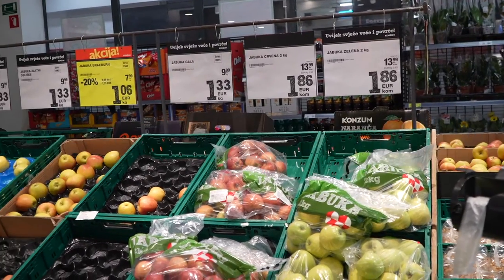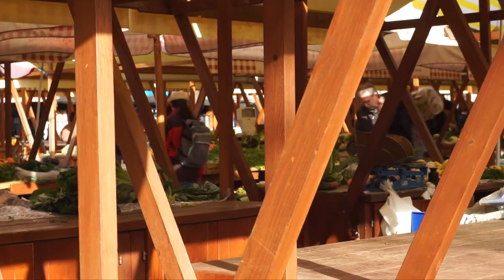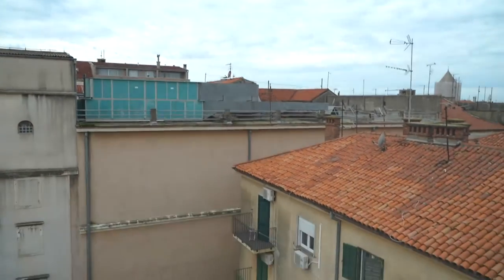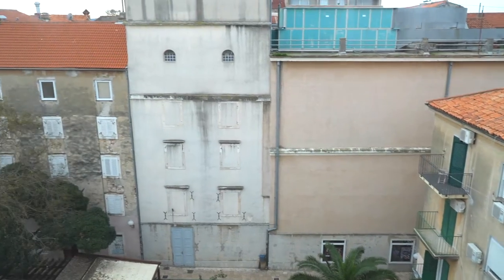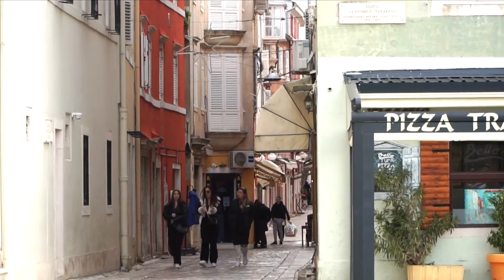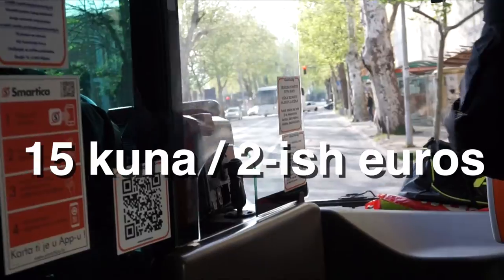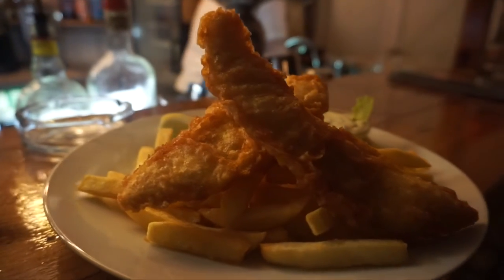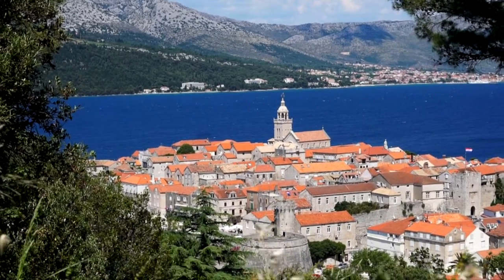🇭🇷 Cost of Living on Croatia Seaside 2024: Rent, Eating Out, Uber, etc. (with timestamps😊)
Is the cost of living in Dubrovnik, Split, Zadar, Korčula, etc expensive? Are prices INSANE for living on the Croatian seaside? And how much do you need to live on a budget in Croatia?

In this video, I explain CROATIA COST OF LIVING PRICES in 2023 for the CROATIAN SEASIDE (including Summer vs. Off-Tourism Season Prices) for those interested in LIVING IN CROATIA as a foreigner. So mainly any potential Croatia expat, remote worker, digital nomad or anyone else looking to try out moving to the Croatia Adriatic coast for a season!

Most of this video is based on my experiences living in different parts of the DALMATIA REGION at different times of the year (mainly ZADAR, DUBROVNIK & MAKARSKA).

But I have also spent time in ISTRIA county (Pula, Rovinj) and PRIMORSKO GORANSKA county (RIjeka, Opatija), as well as other seaside towns or islands like Šibenik, Split, Omiš, Ston, Korčula island, etc.

You can scroll down and find a PLAYLIST of ALL MY CROATIA videos below. 😊

Timestamps

00:00 - Cost of Living on Croatian Adriatic Sea
00:53 - Croatia Groceries Prices
02:28 - Croatia Apartment Rental Prices (Seaside)
02:40 - Croatia Monthly Rental Prices One Bedroom & Studio
04:38 - Croatia Apartment Rent Prices for Remote Workers, Digital Nomads via Airbnb & Booking
06:07 - Transportation Costs (Uber in Croatia, etc.)
07:21 - Croatian Prices for Eating Out & Drinks

- BLOG POST -

HOW TO FIND AN APARTMENT (OR HOUSE!) in CROATIA GUIDE
(link below, but please read info below first)

***IMPORTANT: PLEASE IGNORE THE SECURITY WARNING - My site is totally safe, it just has a problem with the SSL certificate as I am switching hosting. It will be fixed soon. But the site is totally safe and doesn't collect your data as it's just a blog with pictures!

Click "Advanced,"  then click "Proceed to theamerikanka.com"  to read the post

Ask me questions on instagram!